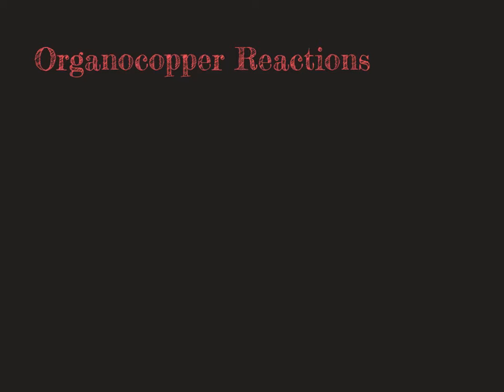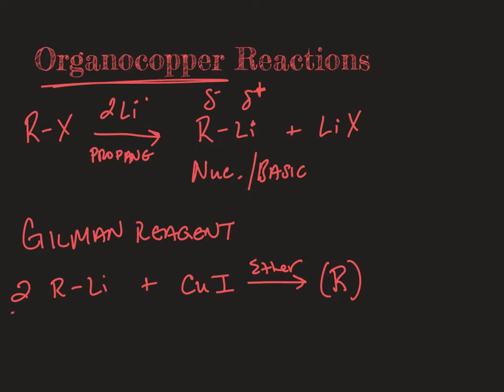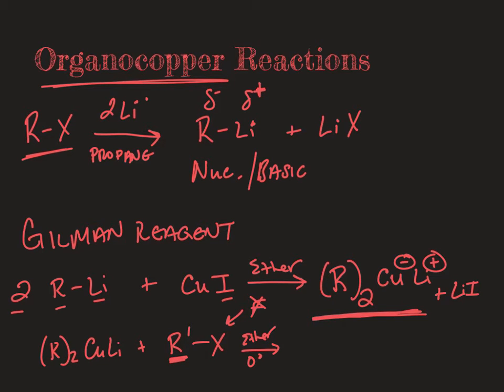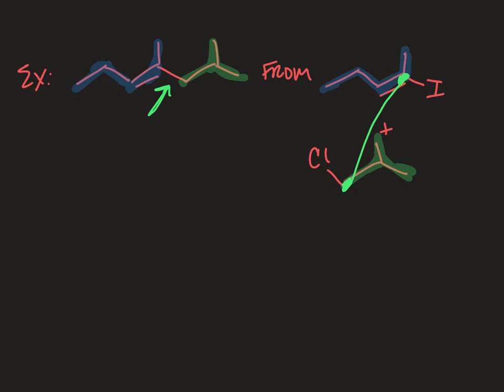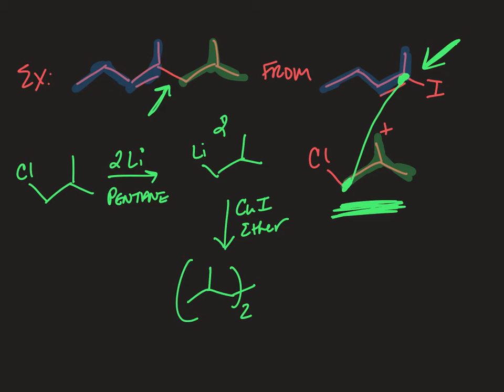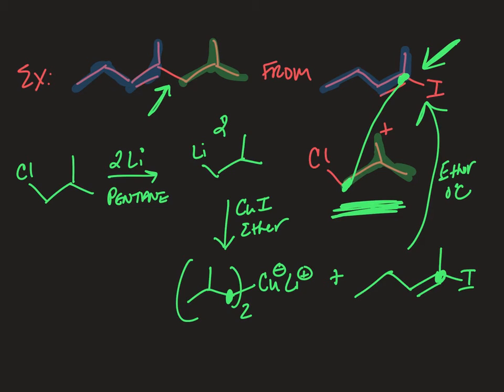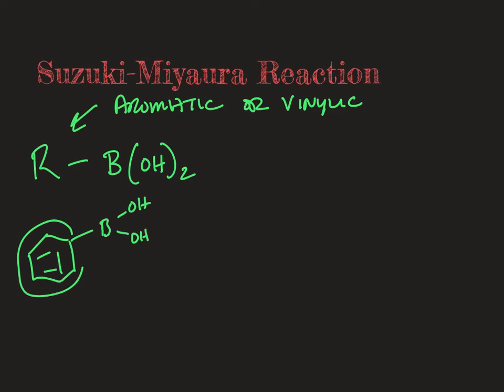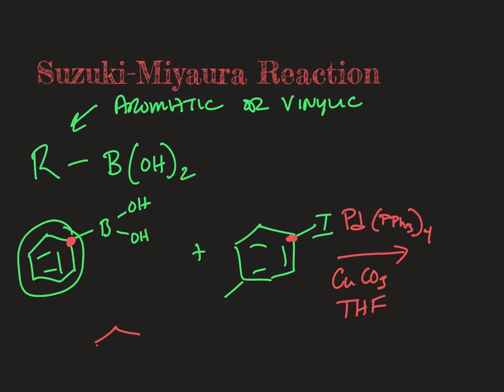CHE363 Ch 10 Organometallic Coupling Reactions